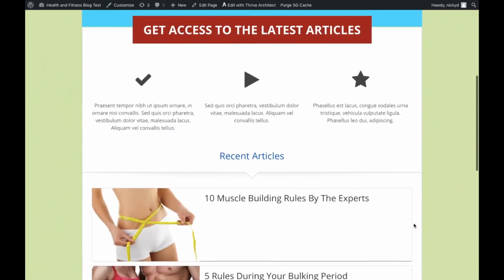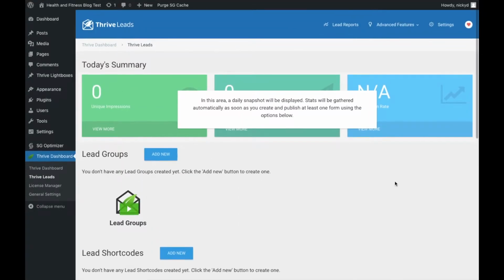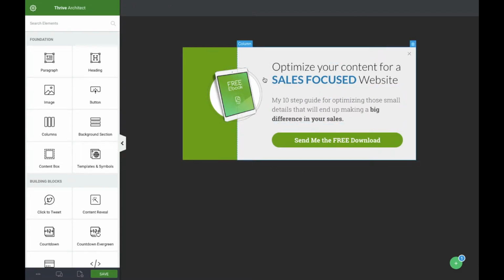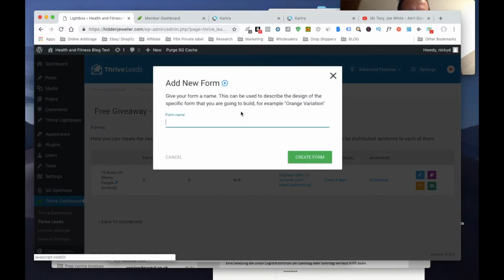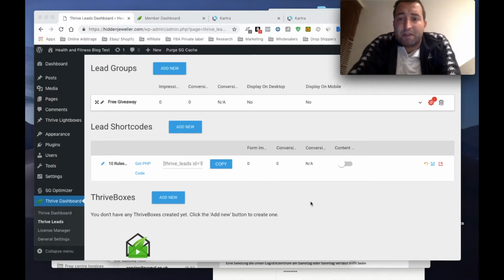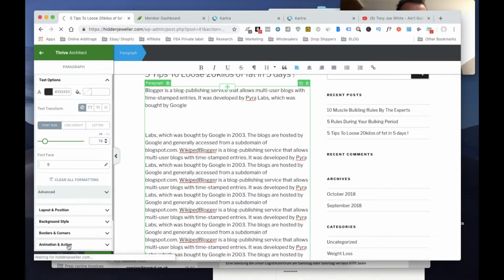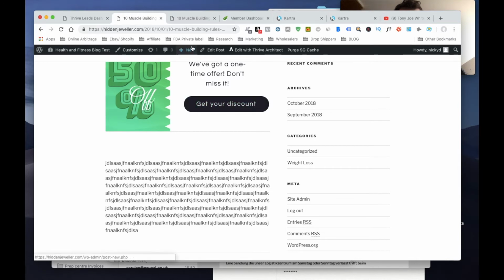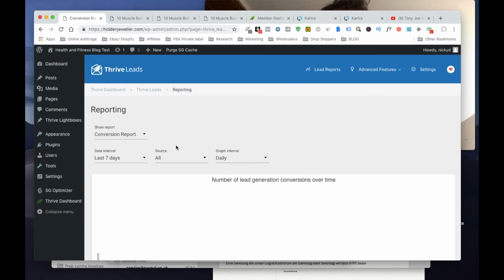Thrive Leads Wordpress Blog Tutorial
This video is PART3 from my Wordpress Blog Tutorials.

In the previous videos I have talked about how easy it is to create a website using Wordpress and Thrive Architect as your page builder.

When you create content and let Google to it's thing at some point you will start seeing traffic to your website.

This traffic in most cases will be from organic search (means people searching stuff on google and landing on your website).

What we want to do is convert these visitors into email subscribers where you will share even more valuable information with them and establishing a connection.

To do so you will need optin form where visitors enter their email in exchange for something FREE (ebook, report or something like that).

Then they will enter your email sequence and etc.. but I will make videos about that sometime in the near future.

Now...as we have used Thrive Architect for creating the pages if your website we will also use Thrive Leads for creating forms. Both plugins are included in your Thrive Membership and work really well together.

So in this video you will see a FULL Thrive Leads Tutorial on how to use it.

I have more videos coming up on the same topic and further up the road I will create videos about how to actually monetise your website/blog.

thrive leads
wordpress blog
blogging
blogger
how to create a blog
thrive architect
wordpress blogger
email capture